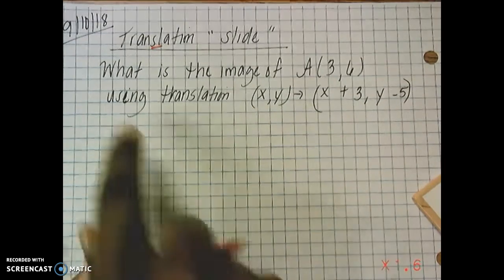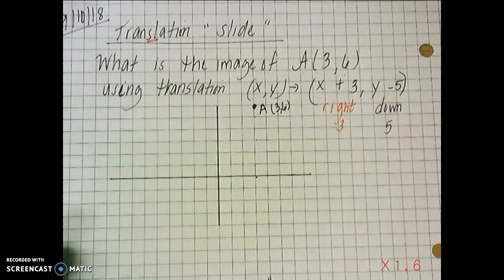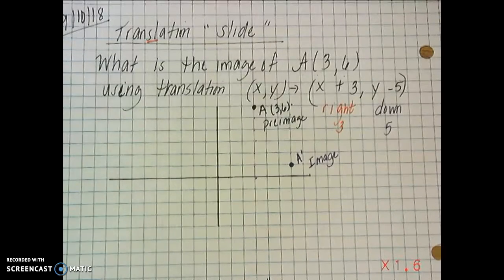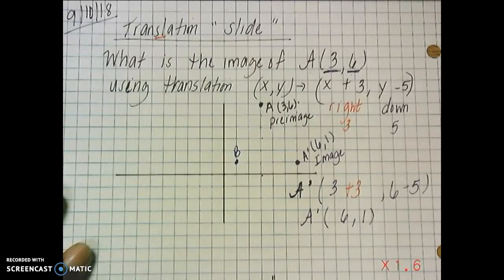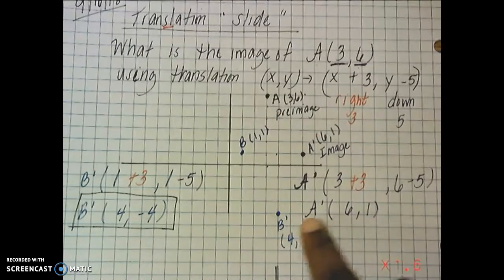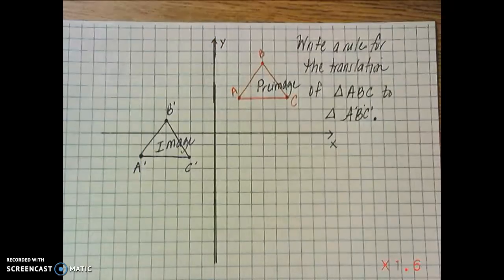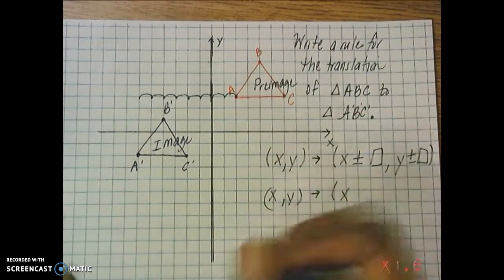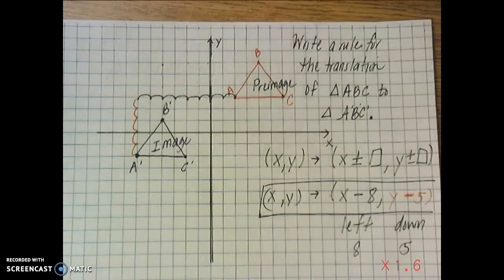Translations with Able Gable